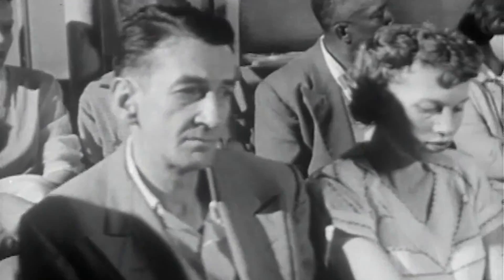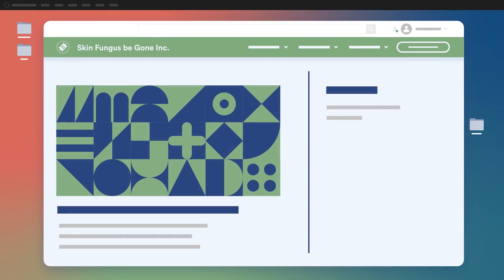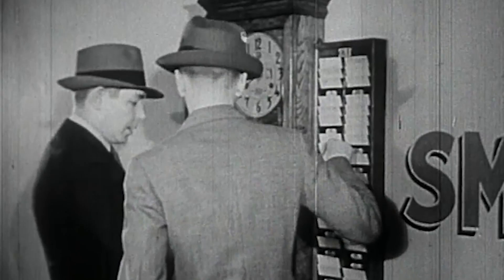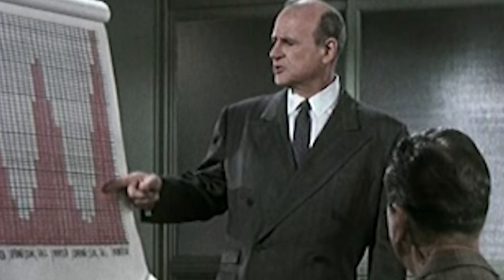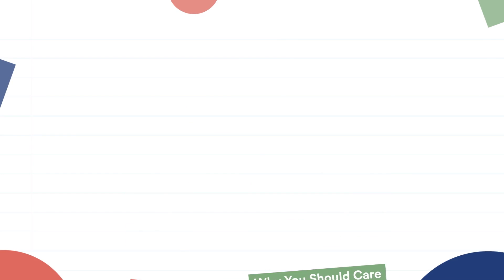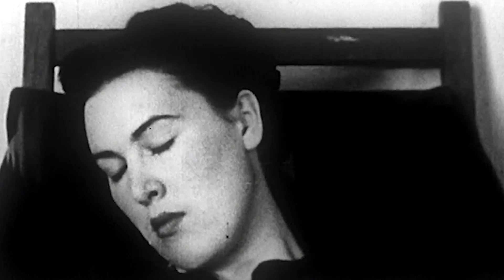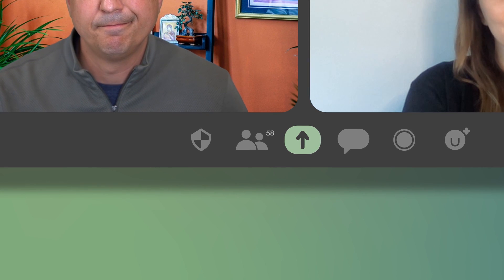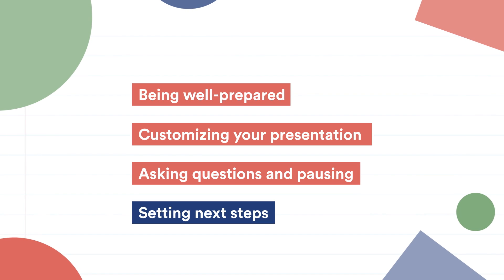How to Present a MIND-BLOWING Software Demo That Closes Sales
You’ve done your sales discovery; now it’s time for the product demonstration.

In this episode of Sales Stuff Explained, we share everything you need to know about how to prepare for and execute the perfect sales presentation & SaaS demo.

We'll discuss the importance of creating a slide deck that will highlight the key features of your product, and we'll discuss how to present your software in a way that is both engaging and effective.

If you're looking to close more sales and achieve success in your software sales career, then this video is for you! We'll teach you the techniques needed to create a memorable demo that will leave your customers wanting more. Watch and learn - your sales presentation will never be the same!

Demos or demonstrations are often used to present the Features and capabilities of a software offering (SaaS). Most tech demos are done online via a conferencing app like Zoom.

Always ask for the sale.

Key Insights:

1. 📊 To sell software effectively, conduct a discovery process, research attendees, create a recap slide, and customize the demo to generate excitement and interest. Demos should only be done after conducting a discovery process to understand the customer's needs and should focus on showing the product to generate excitement and interest.

2. 💡 Use the language that the buyer understands, including key customers and industry figures, rehearse mouse movements, and focus on presenting with the best tone and asking the right questions.

3. 👉 Before starting a software demo, eliminate distractions, engage attendees with interesting facts, and establish expertise and ownership in the first two minutes.

4. 👉 Assume your buyer is unprepared and doesn't know what they need, so start the demo with agenda-setting that confirms the time, participants, and their concerns, and use this opportunity to do more discovery.

5. 📝 Guide the conversation by demonstrating knowledge and addressing concerns to build confidence and engagement, creating a compelling story that addresses the customer's emotional pain, tying features to clear outcomes, and constantly checking in with the buyer during the software demo. Focus on creating a compelling story that addresses the emotional pain of the customer, tying features to clear outcomes, and constantly checking in with the buyer to understand what they care about during the software demo.

6. 🎯 Use excitement and boldness in your voice during a software demo to capture attention, and pause to ask questions if the audience starts drifting off. To keep your audience engaged during a software demo, pause and ask them a question to bring their attention back if they start drifting off.

7. 💡 Don't waste time on uninterested buyers; grab their attention and have a copilot during demos to increase credibility and effectiveness.

8. 💡 The key to a successful software demo is to ask about the next steps, send a recap email with new information, and keep stakeholders engaged.

0:00 Intro
0:38 The Prep: Review and refresh
1:03 The Prep: Reach out to new stakeholders
1:25 The Prep: Create a recap slide
1:53 The Prep: Customize your demo
2:48 The Prep: Practice your demo
3:07 The Call: Prep your environment
3:43 The Call: Build rapport
4:32 The Call: Confirm the agenda
5:36 The Call: Do the demo
6:36 The Call: Pressure-test
6:46 The Call: Emphasize important moments
7:09 The Call: “Magic moments”
8:57 The Call: Demo with video and in pairs
9:22 The Call: Set next steps
9:53 After the Call: Send a recap email

We know that B2B selling is a tough gig. It’s highly competitive, mentally exhausting, and what works today may not work tomorrow. We’re here to help with fresh perspectives, timely insights, and comic relief to help sellers stay sane and get ahead.

Sign up for our newsletter to get it all direct to your inbox!

And if you’re not yet sending video messages to your customers, sign up for Vidyard for FREE